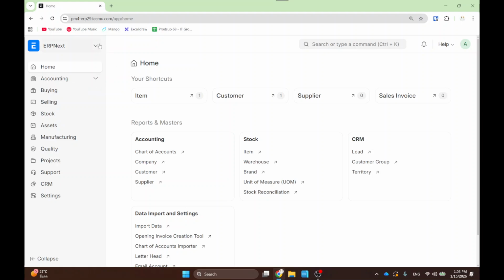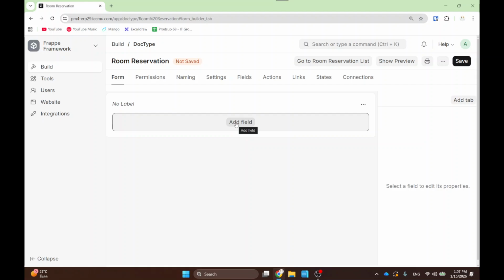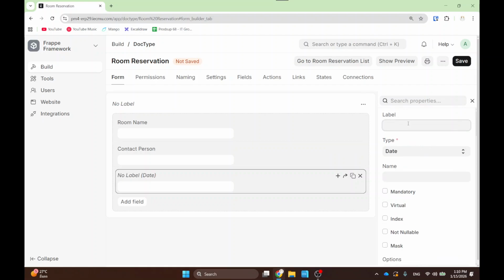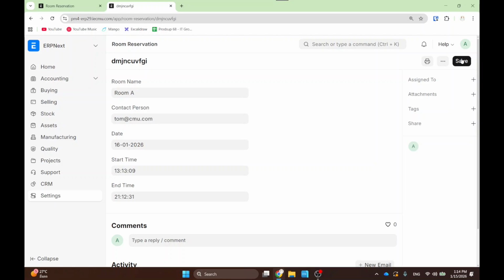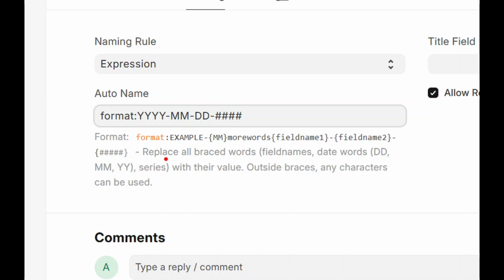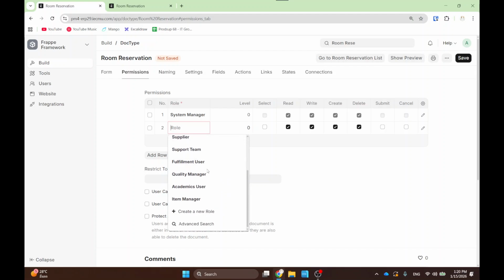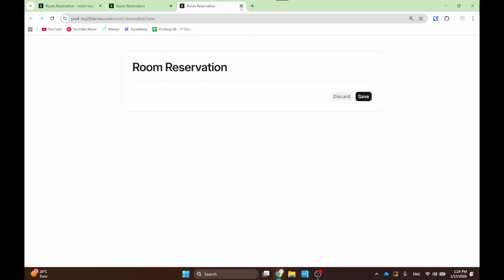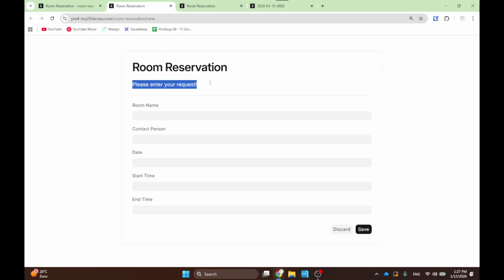Software for Accountancy (701335): Custom DocType and WebForm